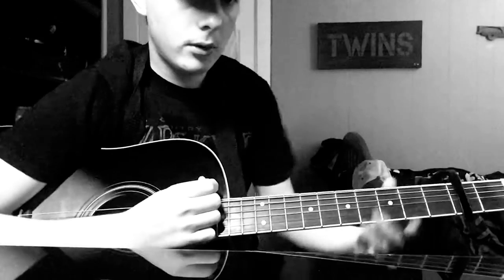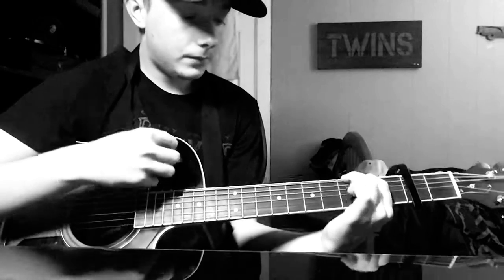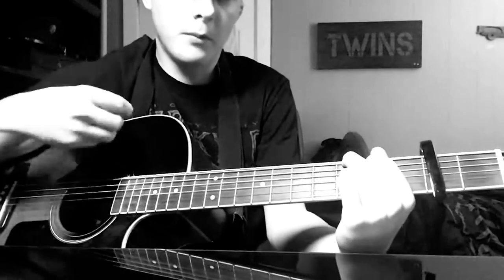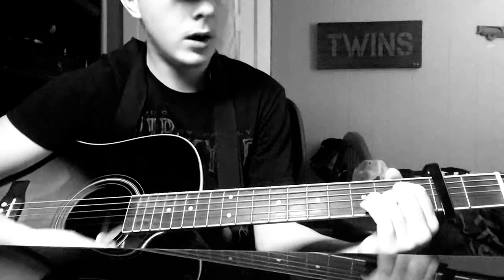Whiskey Glasses tutorial on guitar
Sub to Countrysongteacher